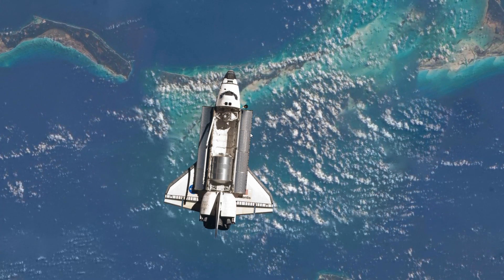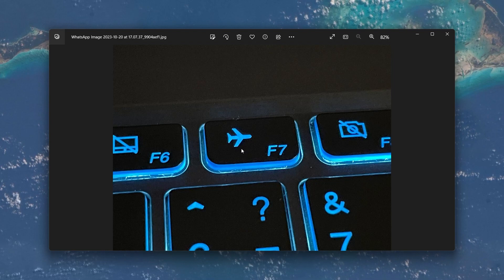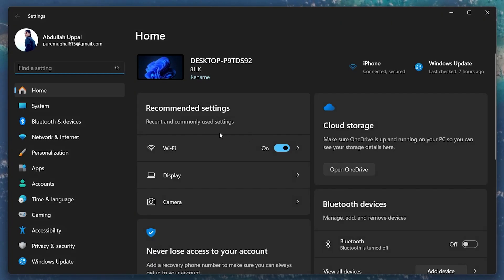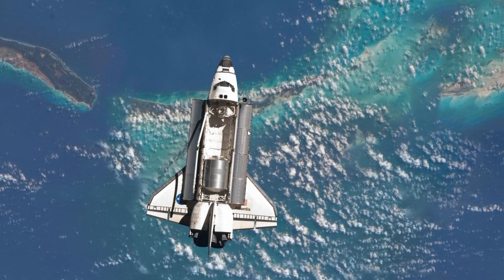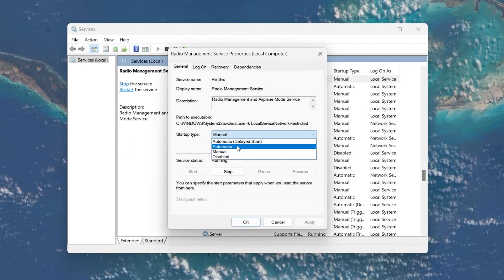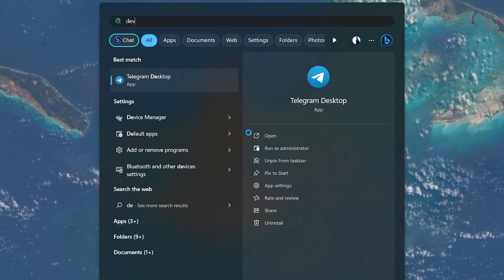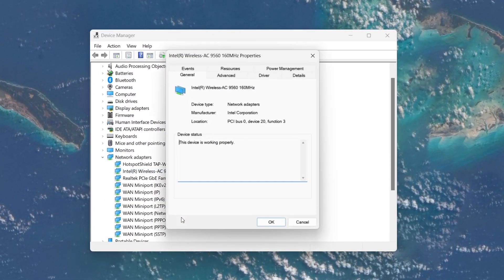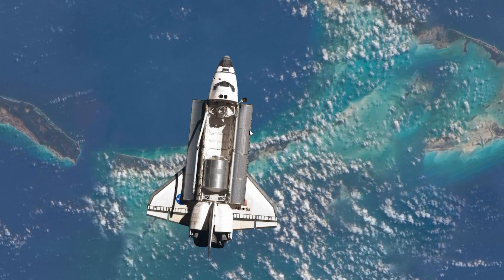How To Fix Unable To Turn OFF Airplane Mode on Windows 10/11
A short tutorial on fixing the problem when you cannot turn off airplane mode on your Windows PC.

Timestamps:
0:00 Introduction
0:15 Airplane Mode Key
0:29 Disable in Settings
0:48 Windows Services Manager
1:12 Windows Device Manager